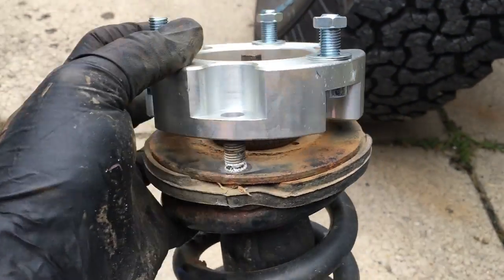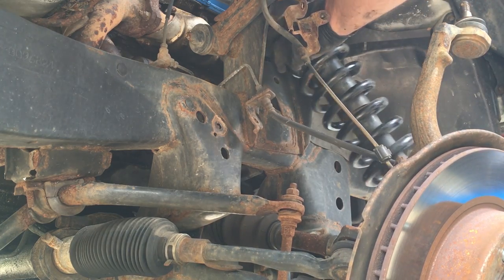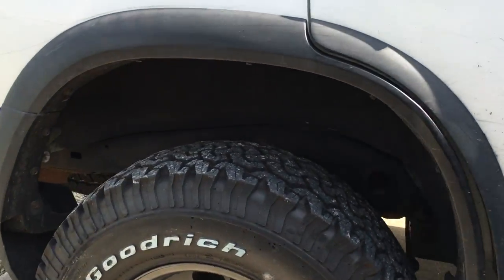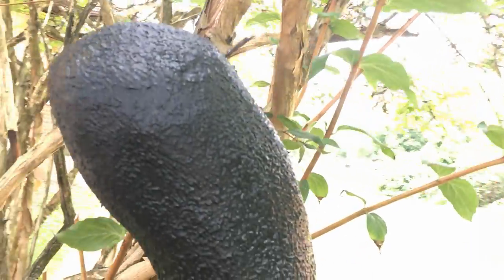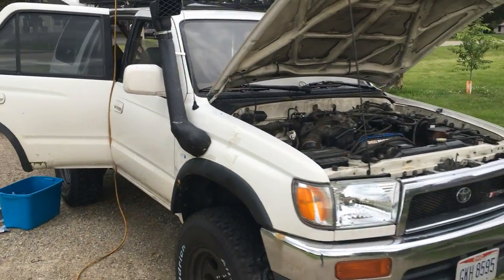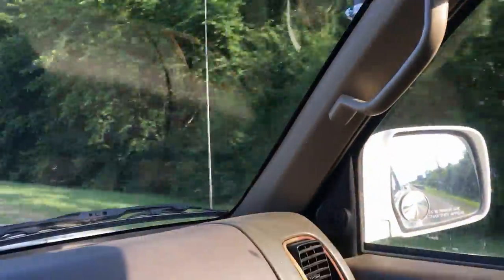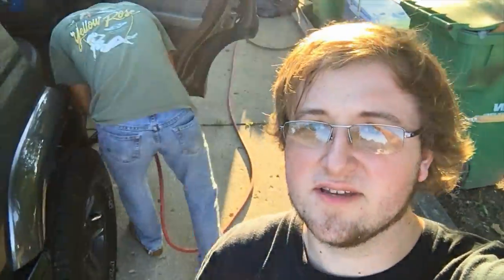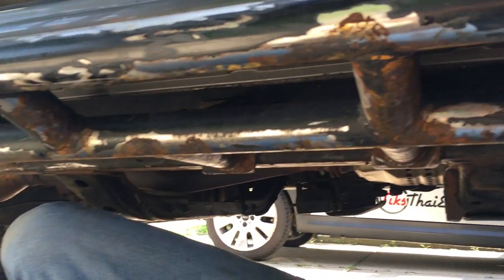Preparing for the Ultimate Off Road Trip